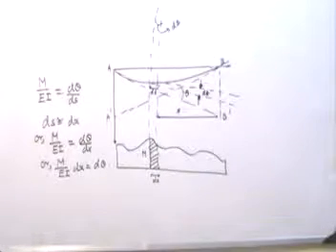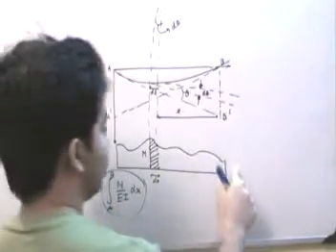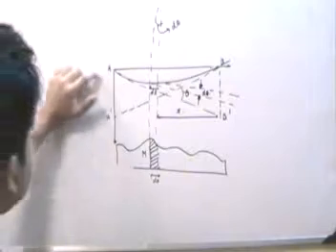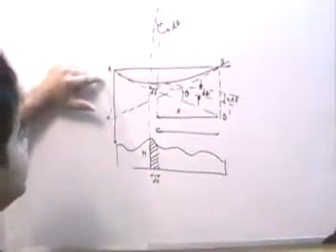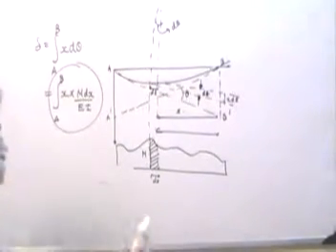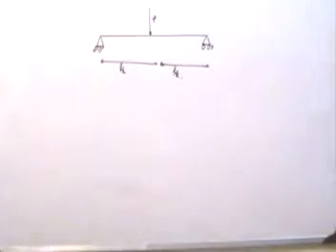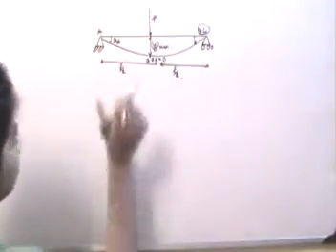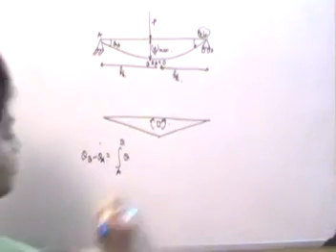moment area theorem(part2)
this presentation is part 2 of the moment area theorem.